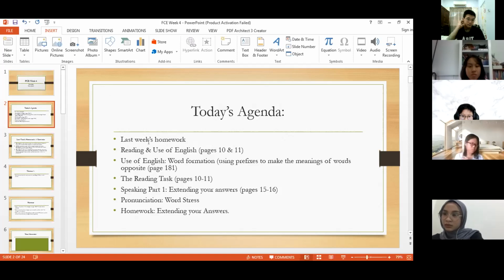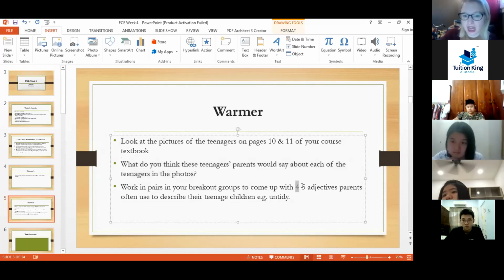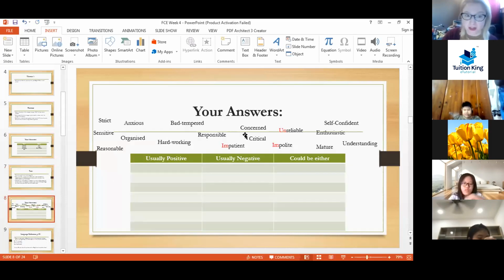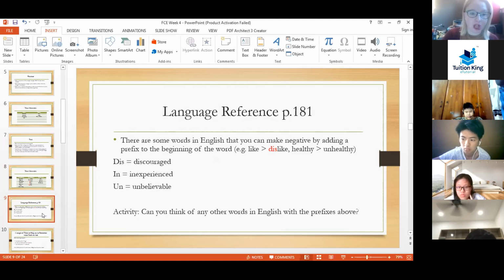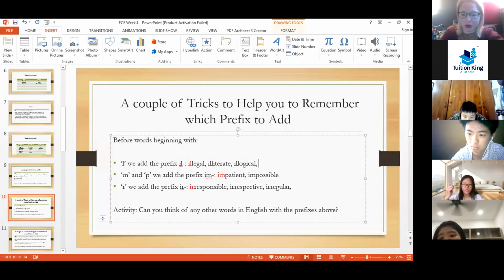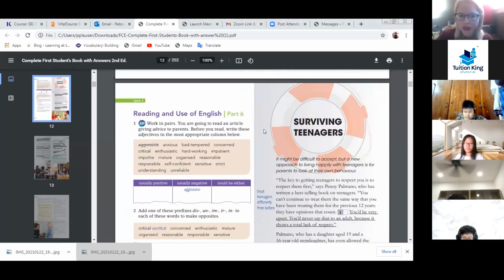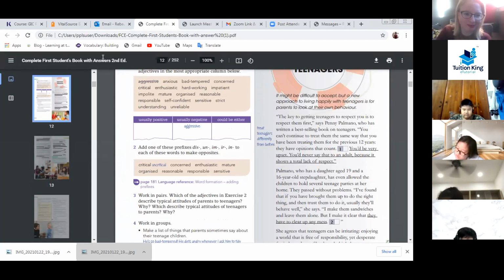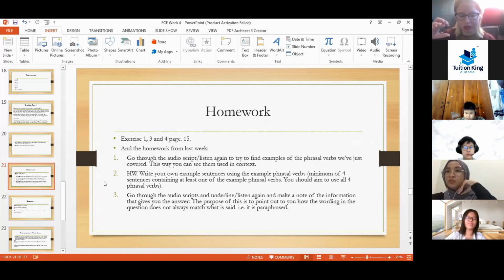Tuition King Cambridge English FCE 23/1/21